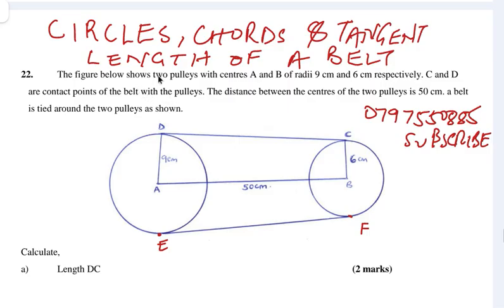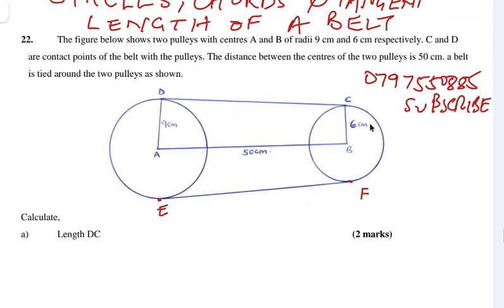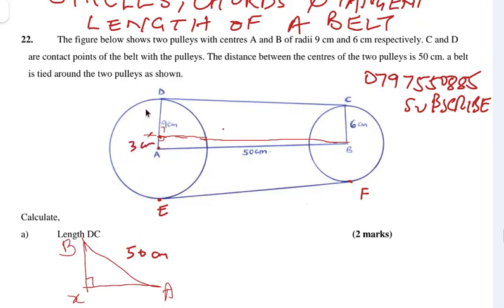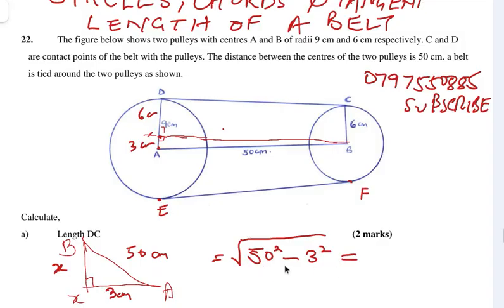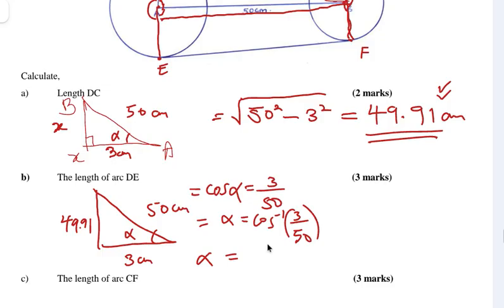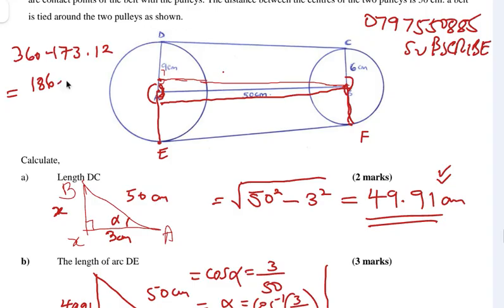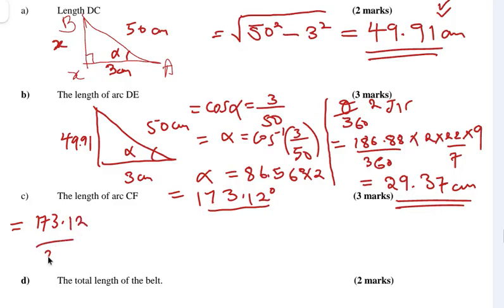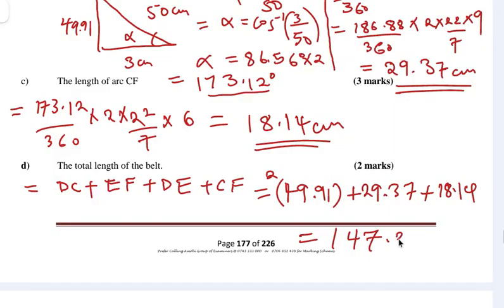CIRCLE, CHORDS AND TANGENT (LENGTH OF A BELT)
**Title:** Circle, Chords, and Tangents: Solving Length of a Belt Problems

**Description:**
In this video, we’ll explore circle geometry focusing on chords, tangents, and how to calculate the length of a belt wrapped around two circular pulleys. This tutorial covers the concepts you need for solving belt-length problems, ideal for both school exams and practical applications.

**Topics Covered:**
1. Circle Properties
2. Chords and Tangents
3. Geometry of Two Circles
4. Calculating Belt Length around Pulleys